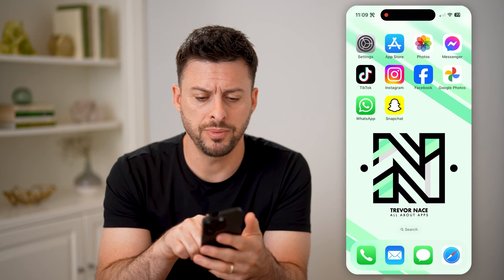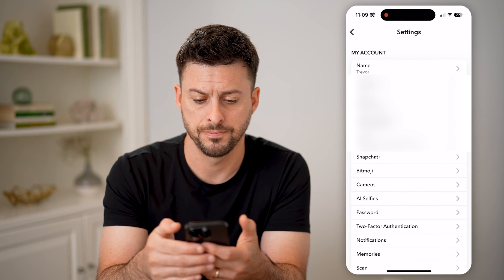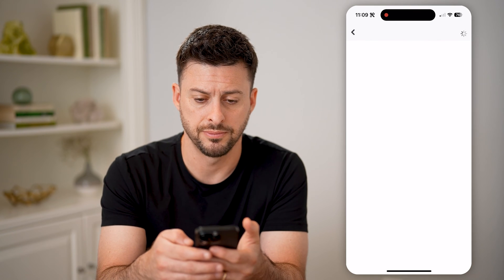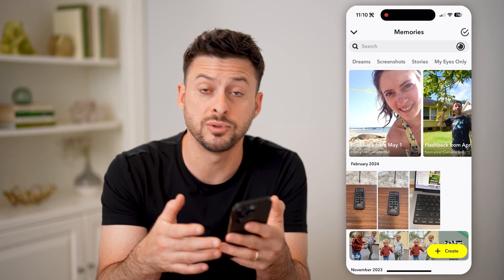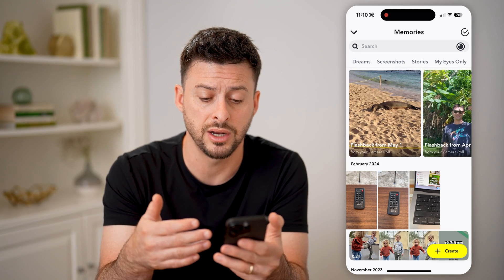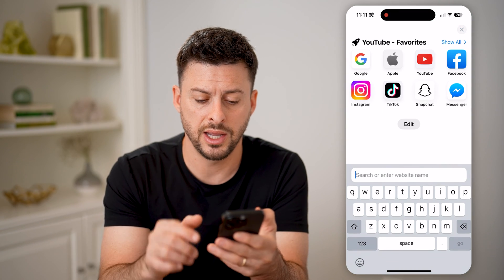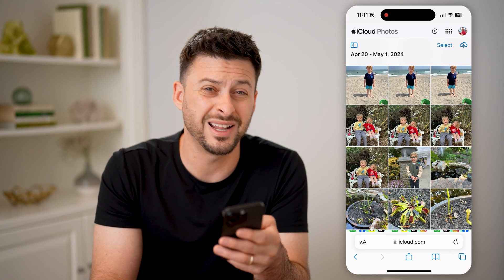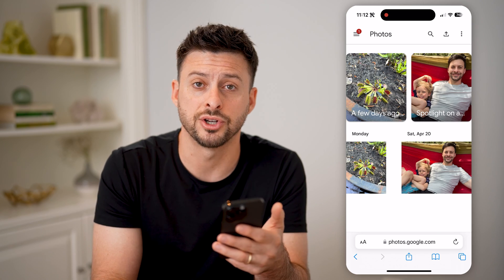How To Check Deleted Photos In Snapchat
Here's how to check your deleted Snapchat photos if you want to recover them and accidentally removed them.